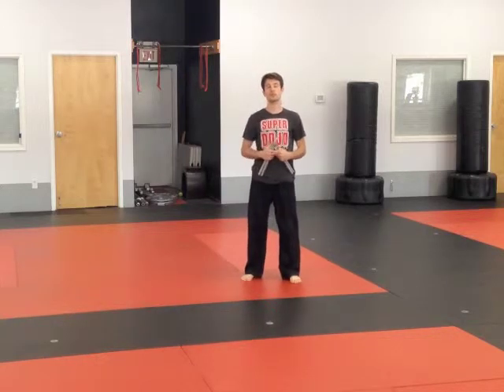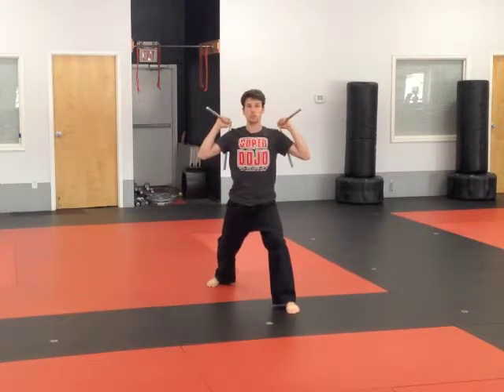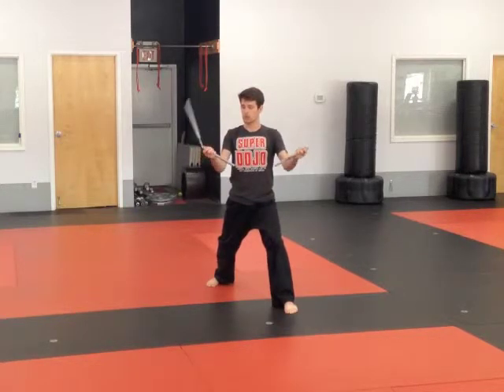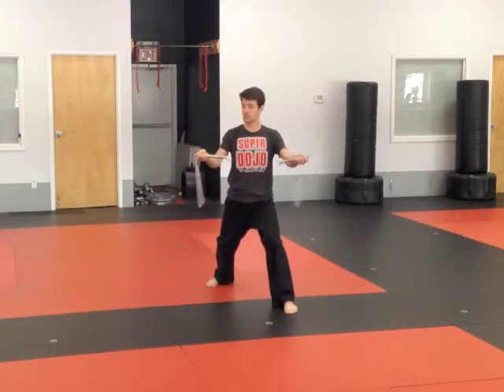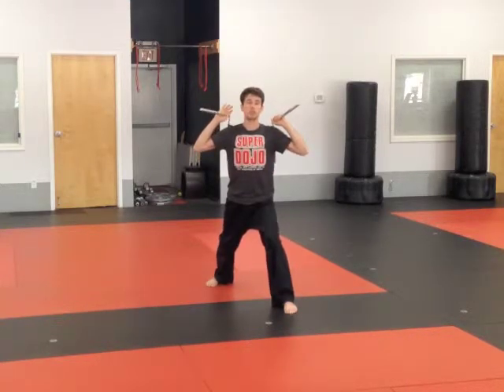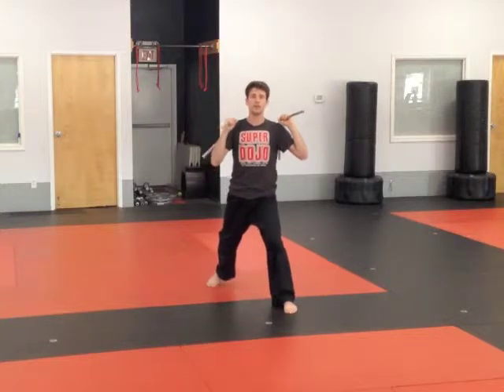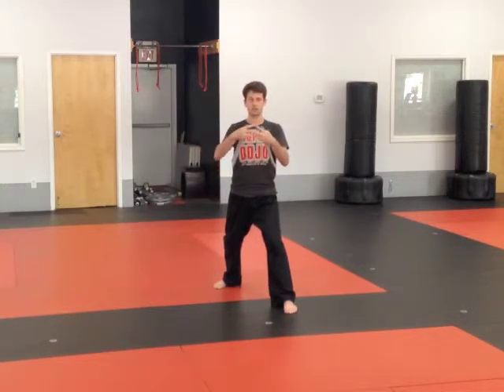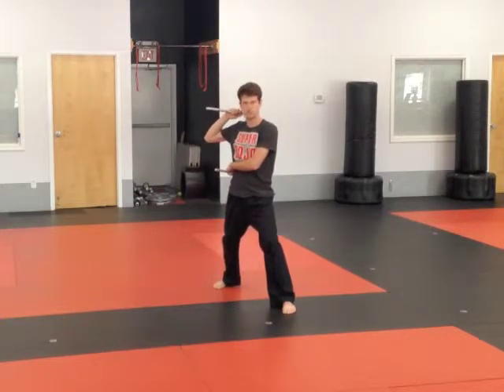Double Chux Form Segment 3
This is a Martial Arts Double Nunchucks weapons form designed to learn basic techniques, support specific self-defense scenarios, and review basic sparring techniques. Our Forms, Sparring, and Self-defense curriculum is not necessarily "how we fight," it only serves to help understand how to use the weapon. Weapons experts choose their favorite weapons and create their own style.

**This form is short but detailed so that you can learn it quickly and focus on accuracy and speed.  The challenge is to be able to accurately finish the whole form in under 20 seconds!

Our Grab One Paper Curriculum Sheet:(Coming Soon)

Who is Josh Hayhurst?  He is a martial artist with a ton of experience training, teaching, and competing.  Having left an organization that was missing valuable martial arts aspects, he hunted for seminars, workshops, training opportunities, and groups where he could continue to learn and improve physically and in his ability to teach others.  Josh innovated a system of martial arts drills, skills, and concepts, created a culture, and called it Superdojo.

Copyright Josh Hayhurst, everything, for all time.